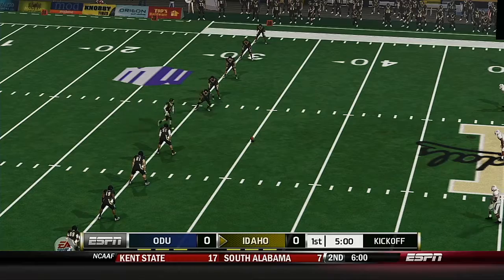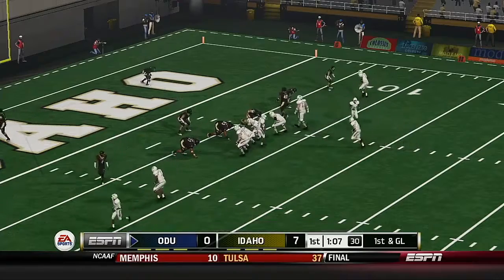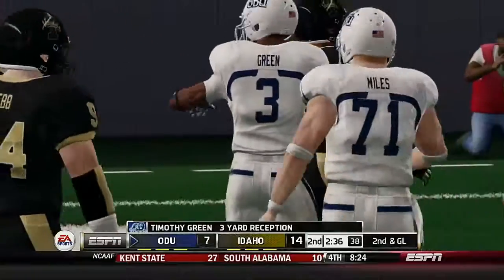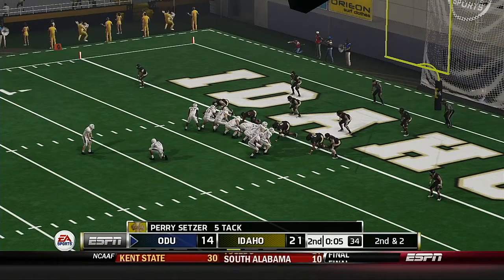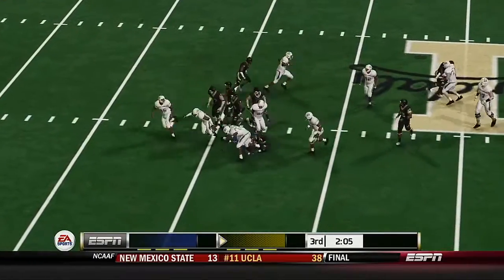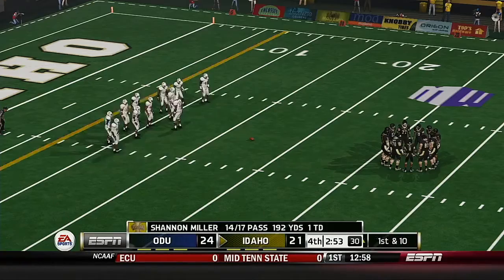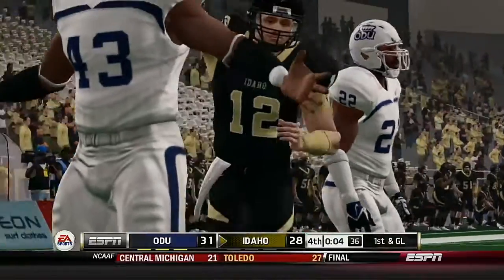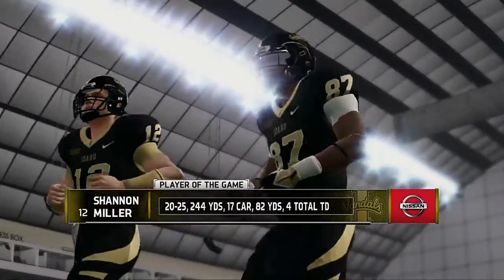NCAA Football 2020 Season Week 6 Old Dominion @ Idaho